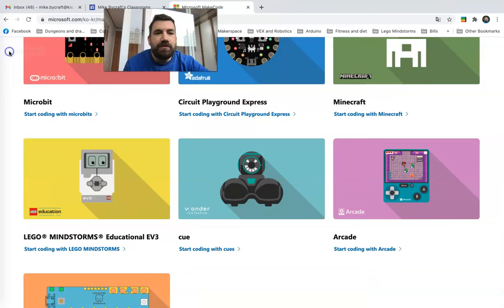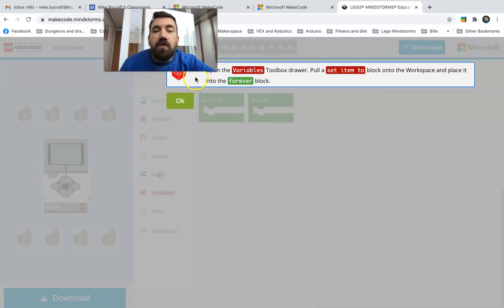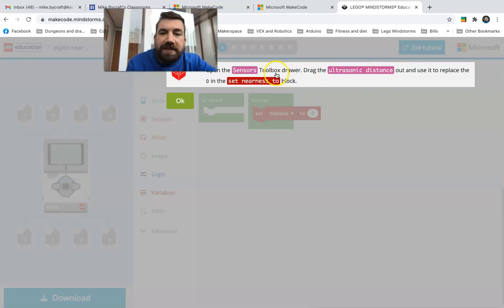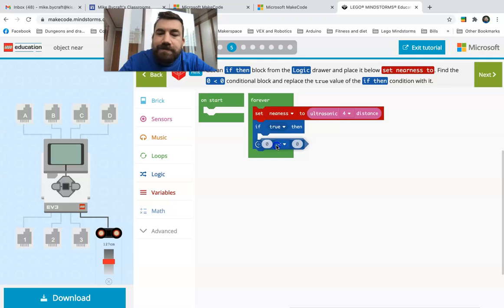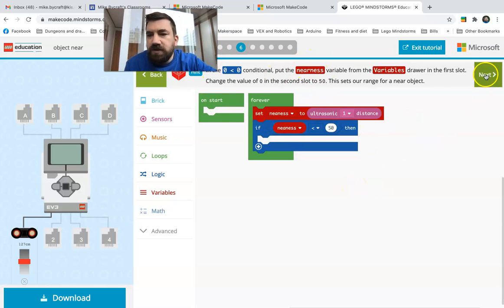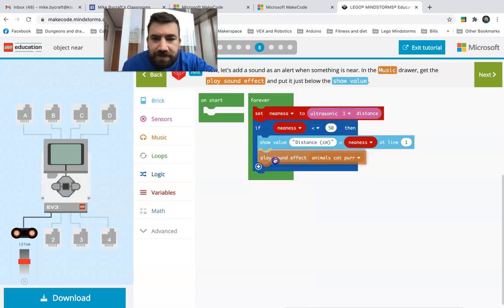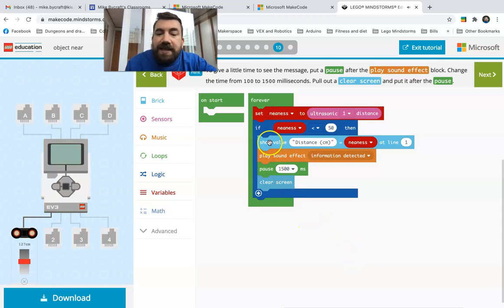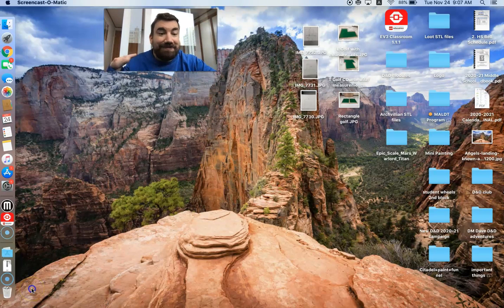Ultra sonic sensor tutorial using Makecode.org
In this video Mr. Bycraft walks students through the first tutorial in Makecode.org on using the ultrasonic sensor.

Follow along on your own and learn some skills about coding an ultrasonic sensor!